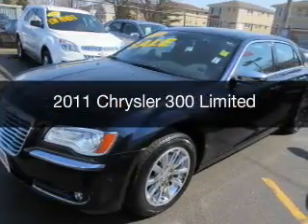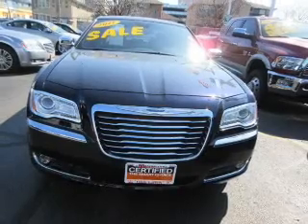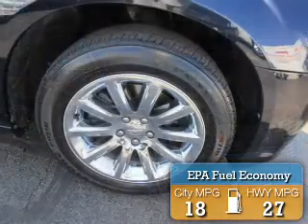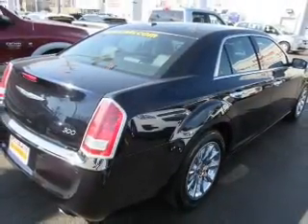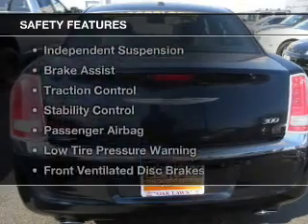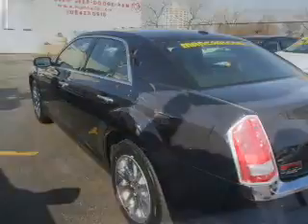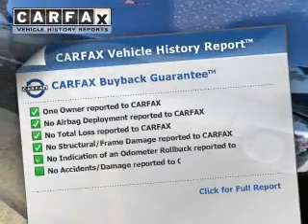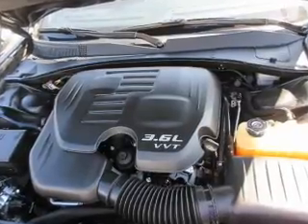2011 Chrysler 300 - Oak Lawn IL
Year: 2011
Make: Chrysler
Model: 300
Trim: Limited
Engine: 3.6 liter 6 cylinder 24 valve
Transmission: 5-Speed Automatic
Color: Blackberry Pearlcoat
Mileage: 26899

Address:
4630 West 95th St.